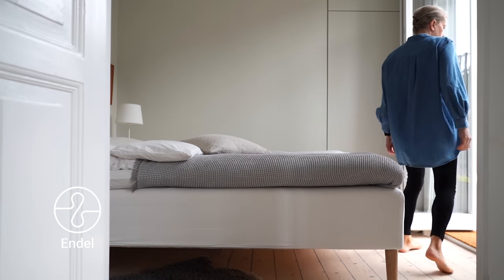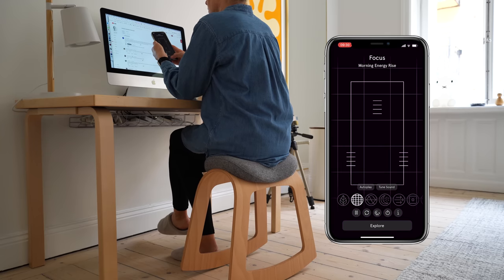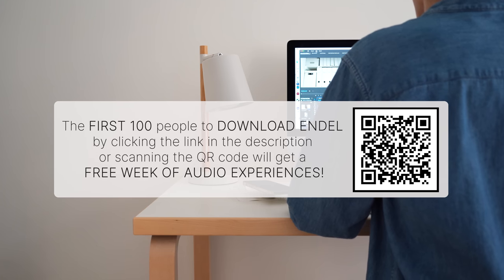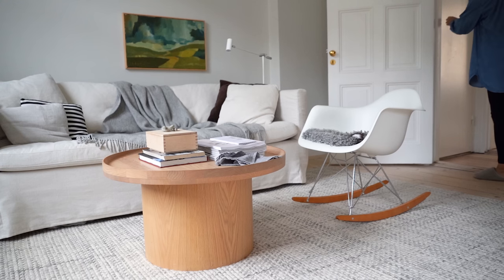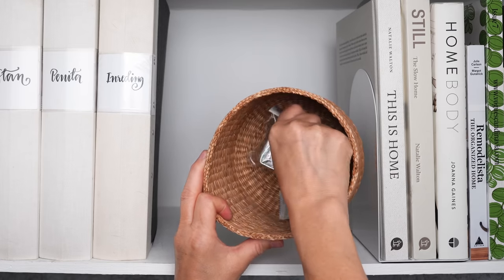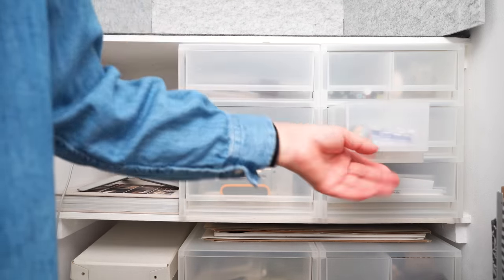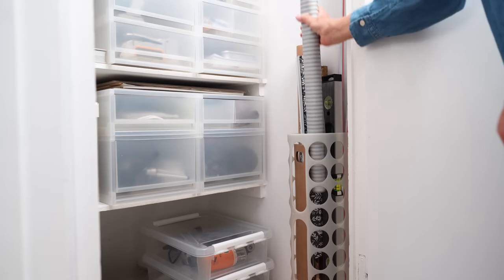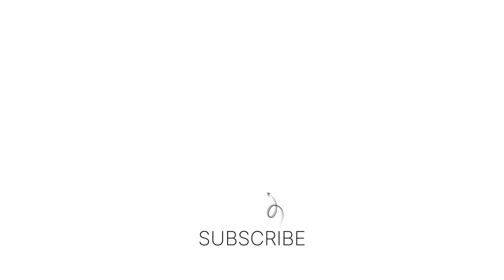Fall BACK to WORK reset I ORGANIZATION I Inspiration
In this video I share my fall back to work reset with organization and inspiration. The first 100 people to download Endel by clicking the link or scanning the QR code will get a free week of audio experiences!